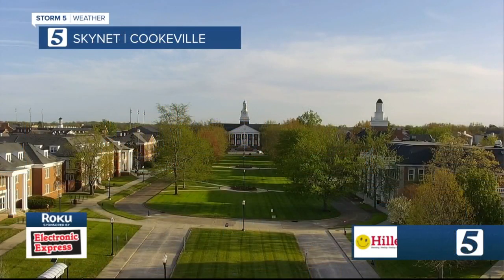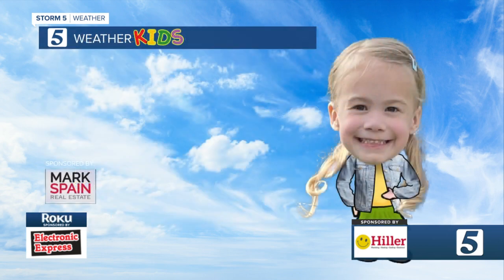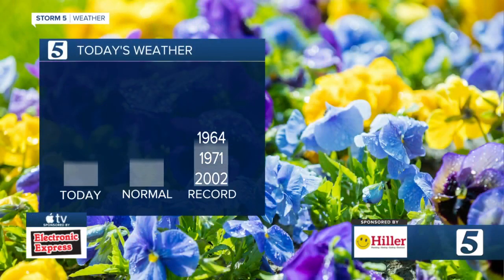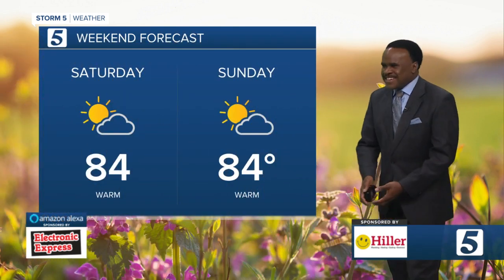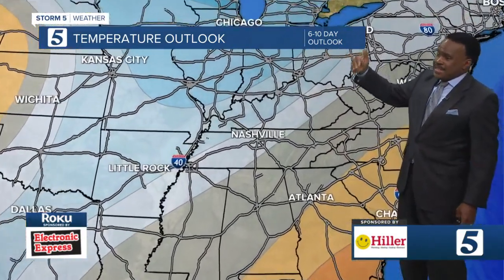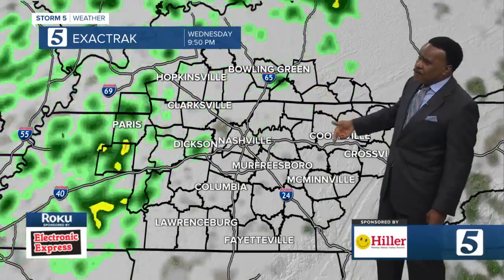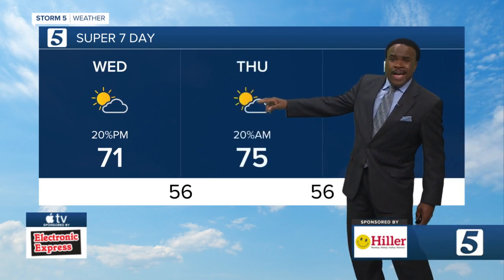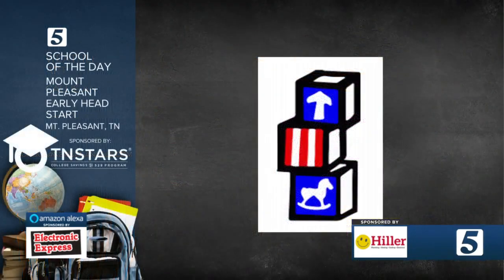Lelan's morning forecast: Wednesday, April 20, 2022